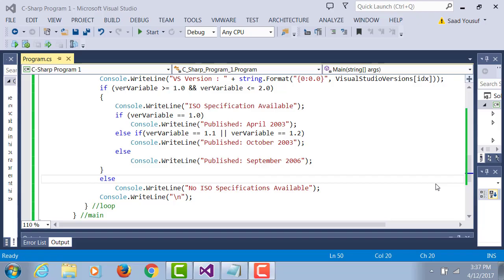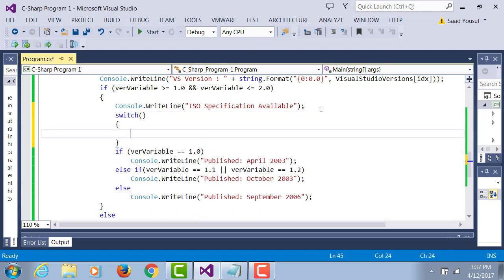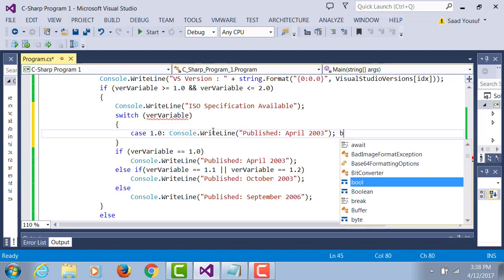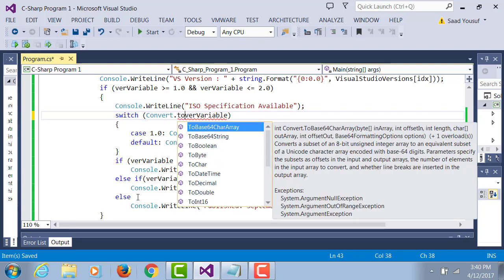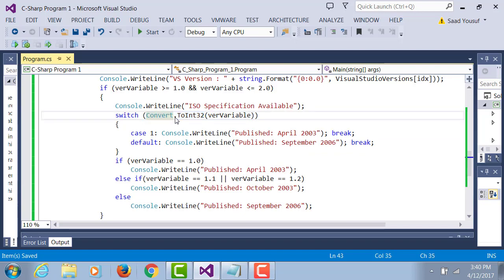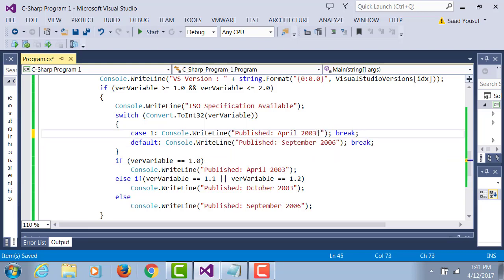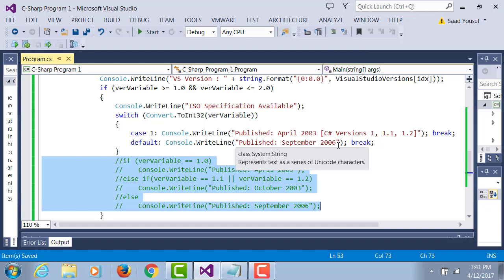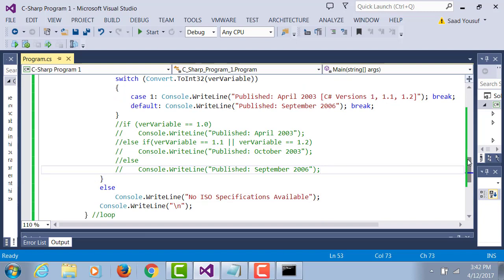Learning C# for VB.net Programmers - Switch Case